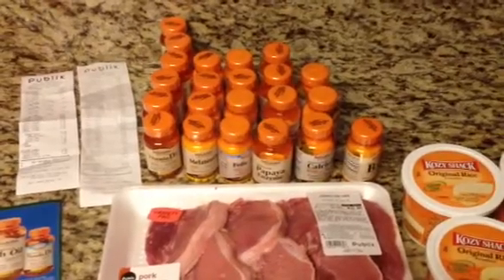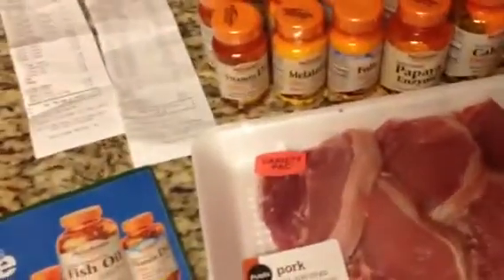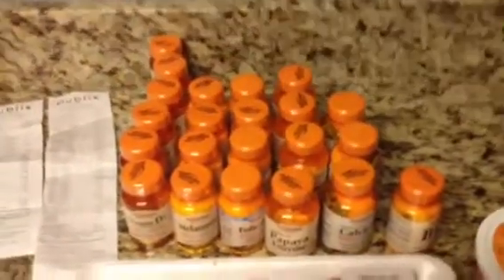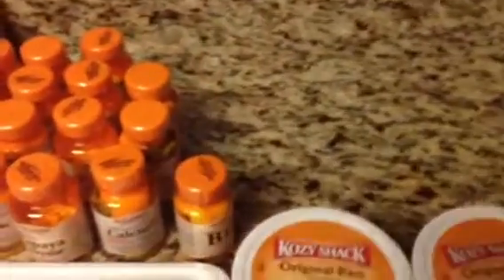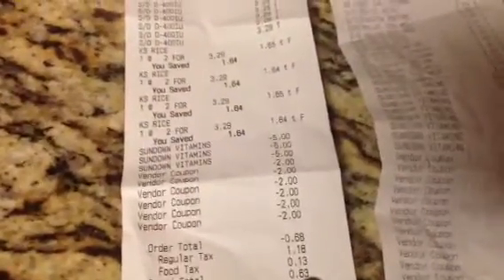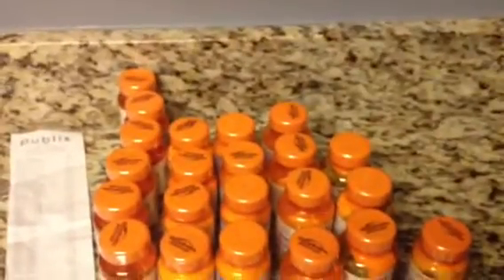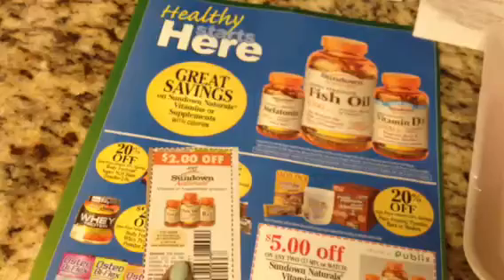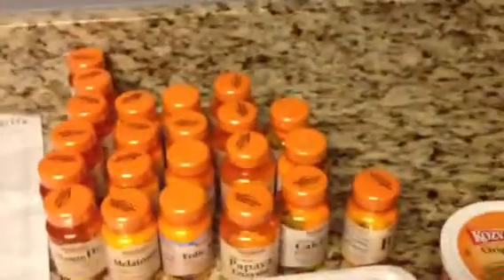Publix $112.88 worth for $7.30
Iphone App: Field Agent
Iphone & Android App: Saving Star

I use the binder method so you may have to look up any coupons in a coupon data base.